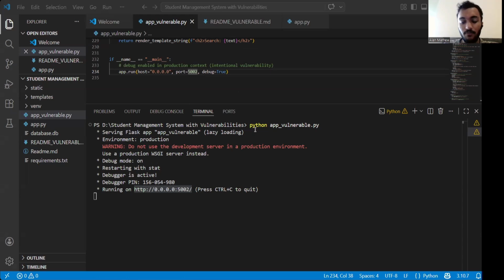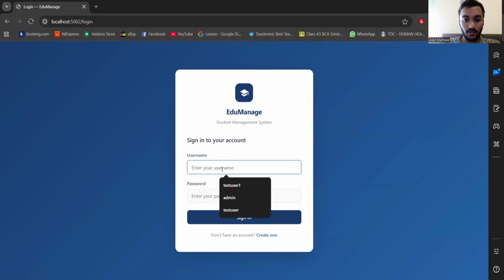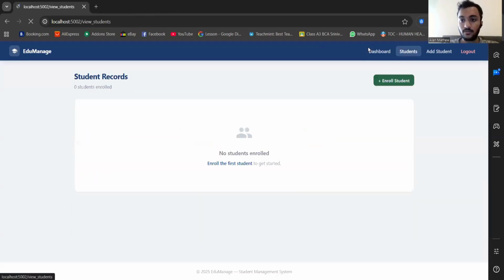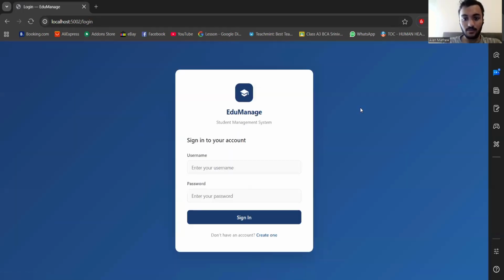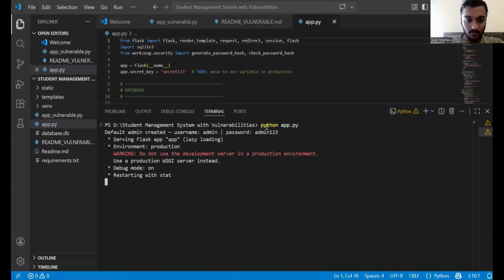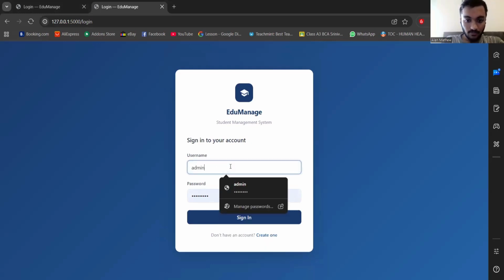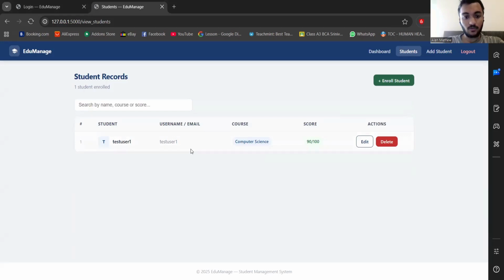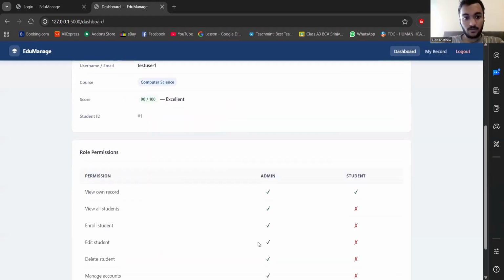EduManage - Secure Student Management Web Application